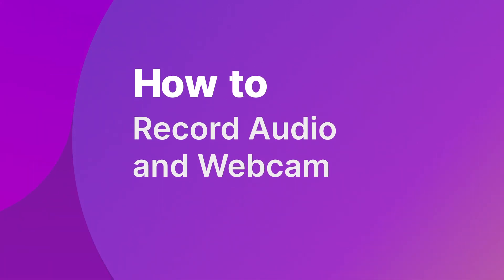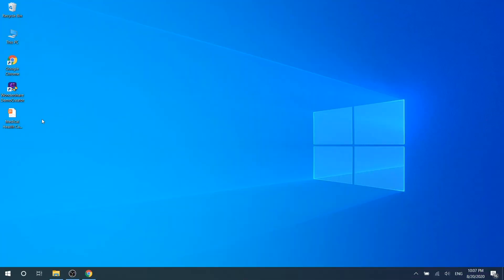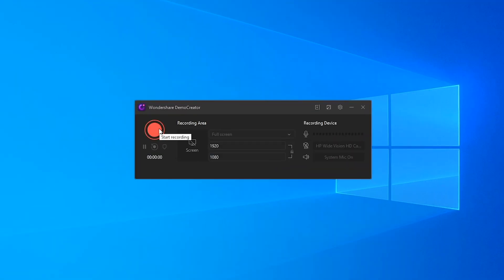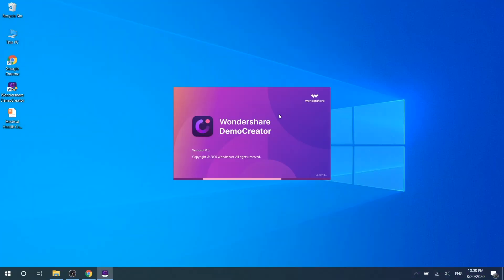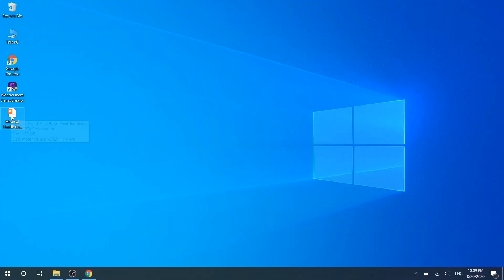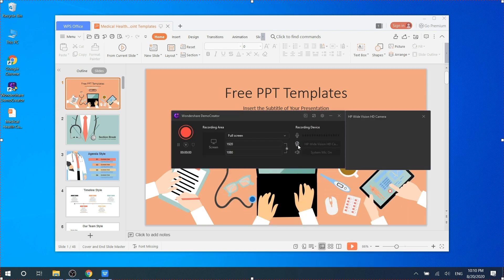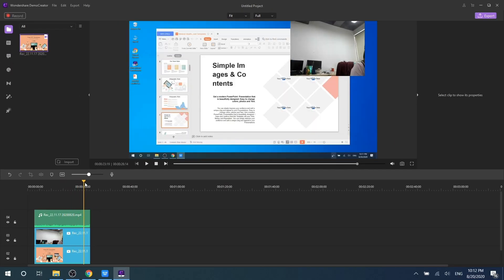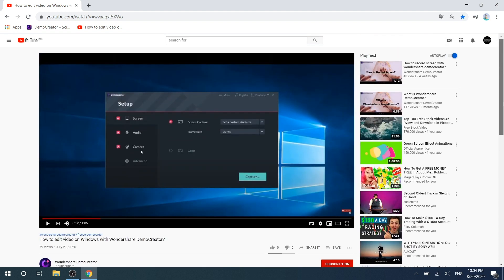Audio & Webcam Recording | Wondershare DemoCreator Tutorial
🎈 Wondershare DemoCreator is an all-in-one screen recorder and video editor for PC, which provides a quick and easy way to record your computer screen. In this video, I’ll show you how to record sound and webcam with this DemoCreator screen recording program. Let’s get started!